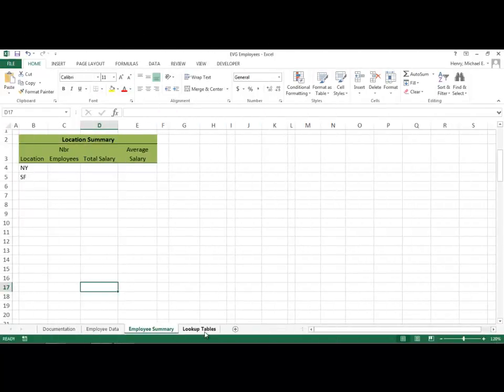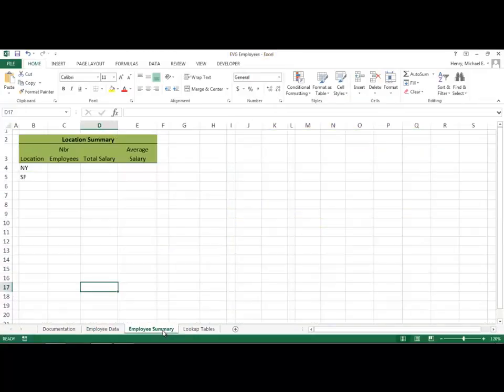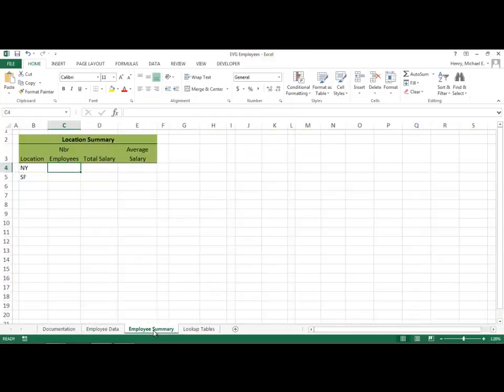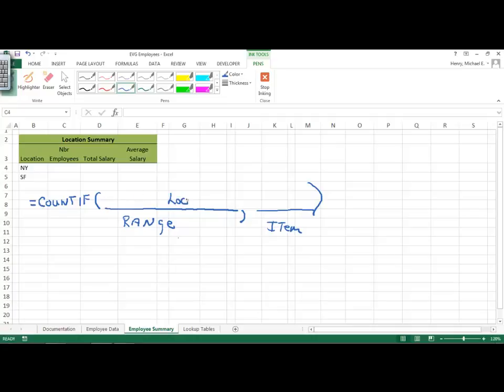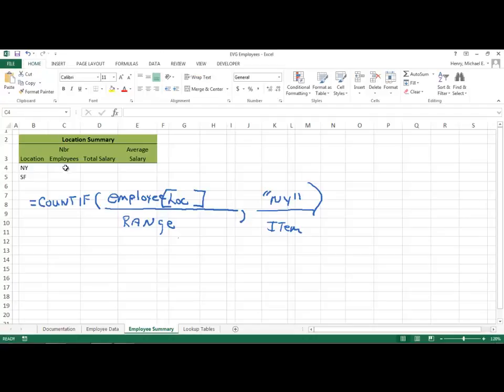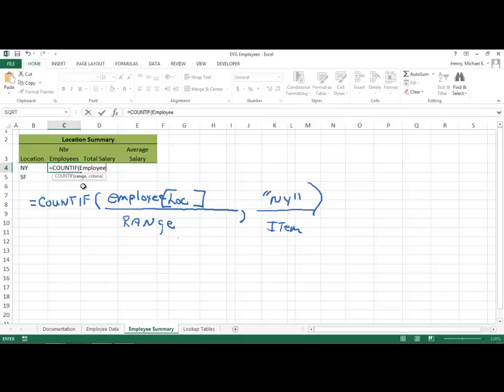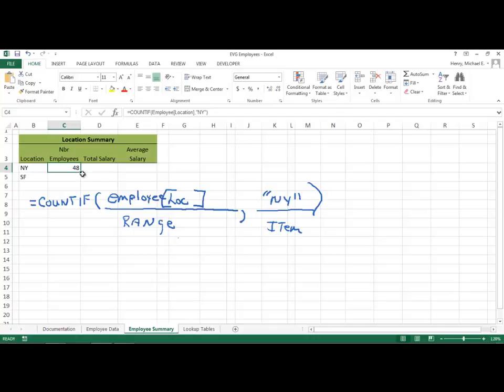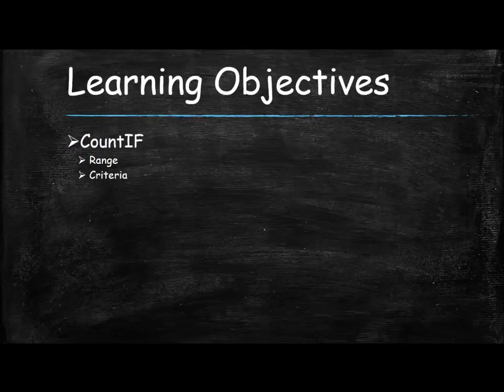T8 V11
Description